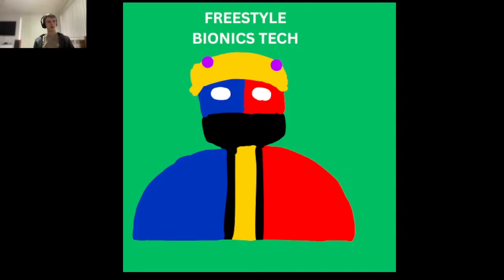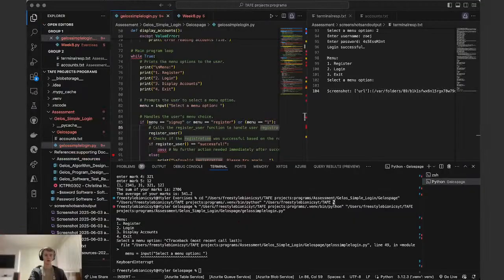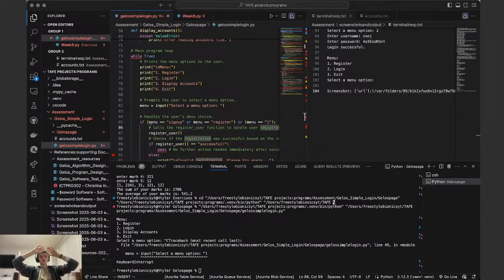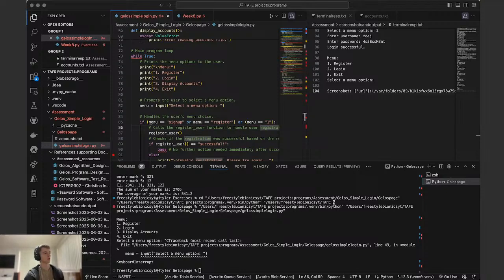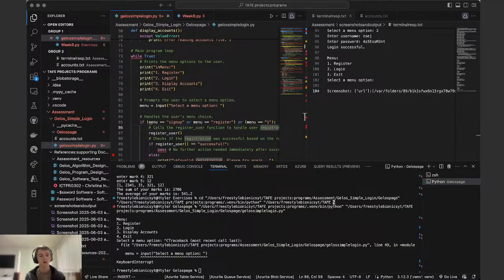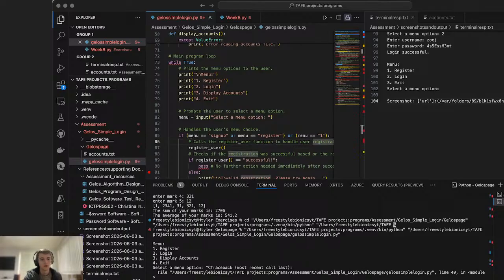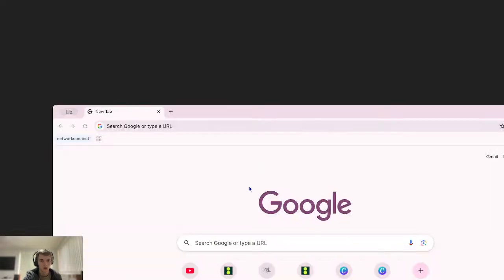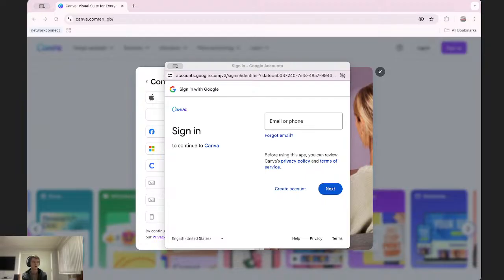Time for a plan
No spoilers. No scripts. Join and watch the stream to find out the details and what is coming soon to the planned company products (not official yet).